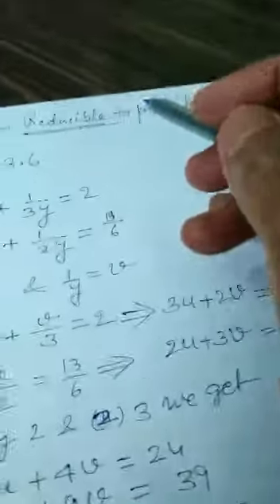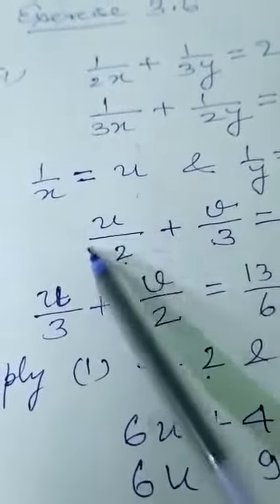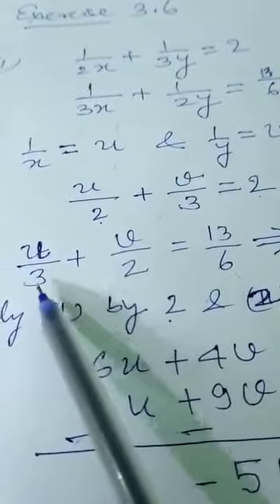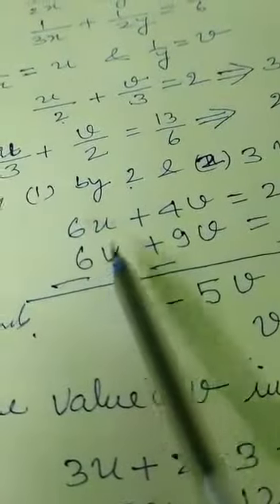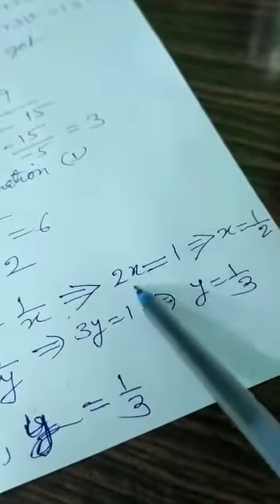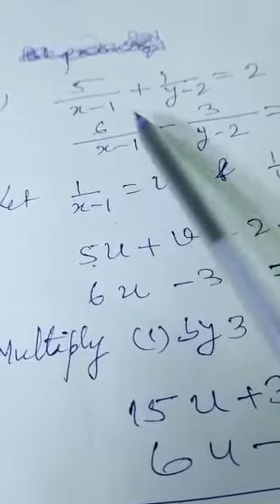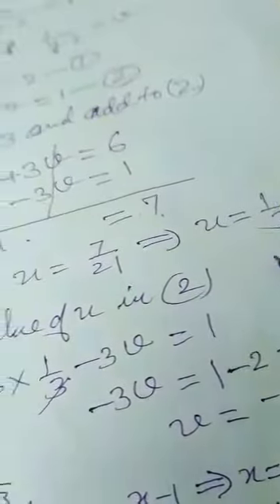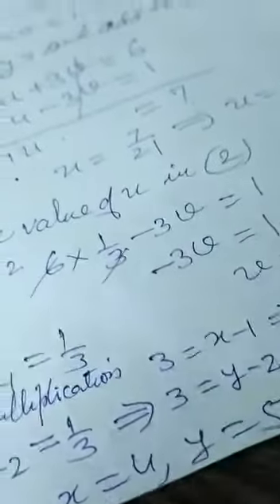MATHS Class 9 Exercise 3.6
Reducible method of linear equation